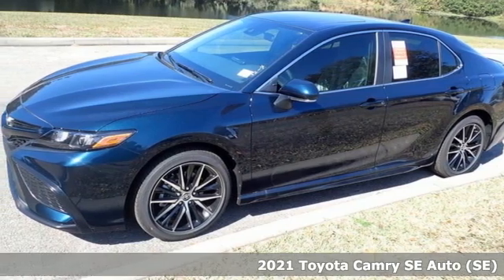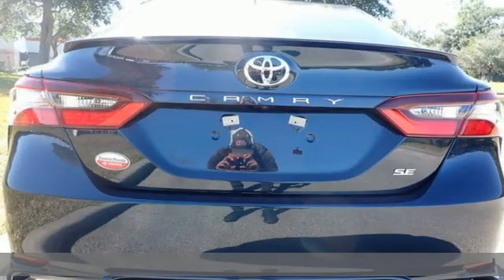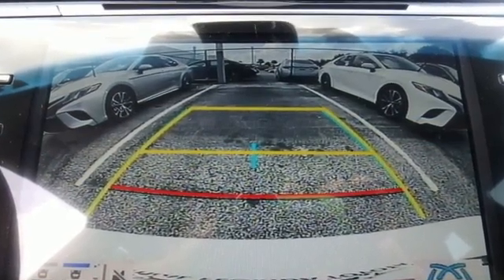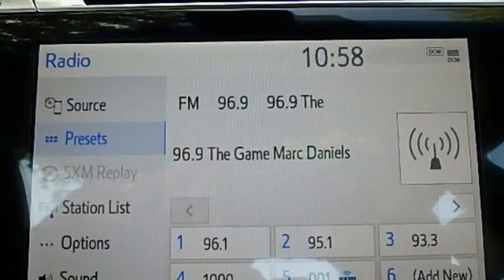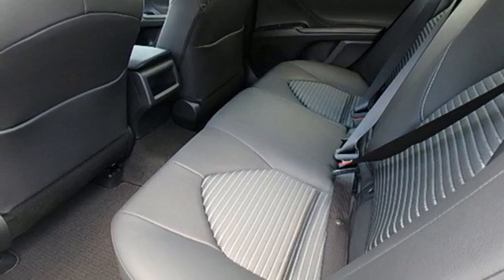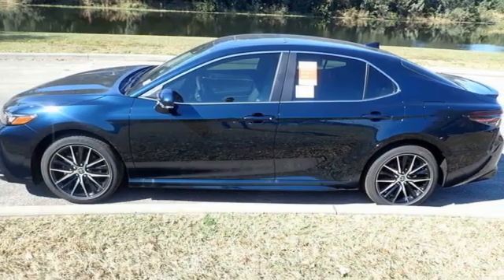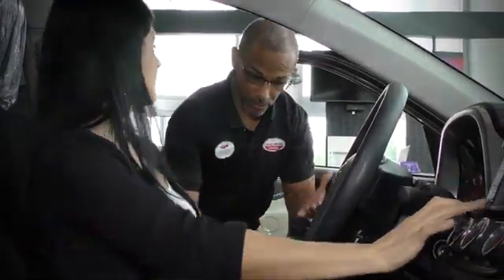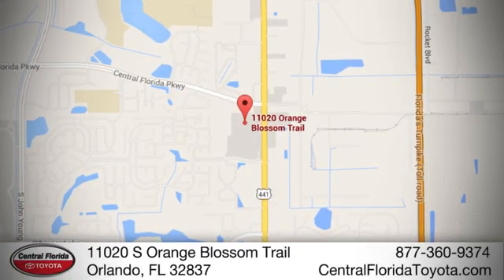New 2021 Toyota Camry Orlando, FL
Year: 2021
Make: Toyota
Model: Camry
Trim: SE Automatic
Engine: 2.5L 4 CYLINDER
Transmission: 8-Speed Automatic
Color: Galactic Aqua Mica
Interior: Black
Stock #: MU563305
VIN: 4T1S11AKXMU563305

Address:
11020 S Orange Blossom Trail